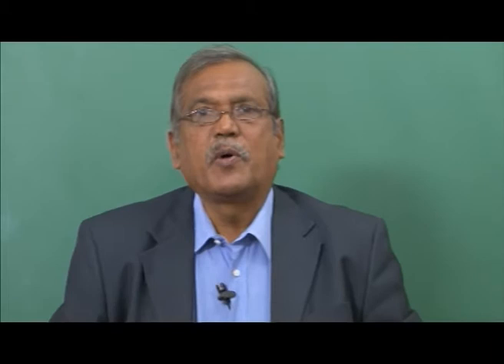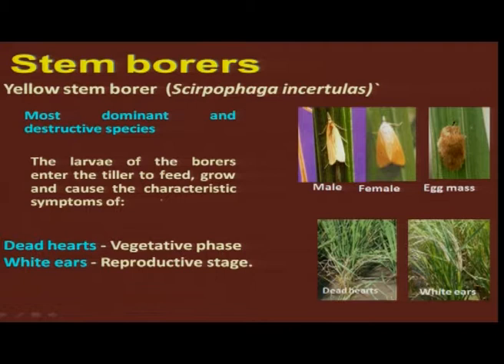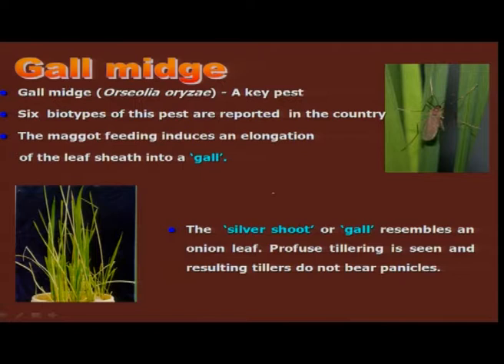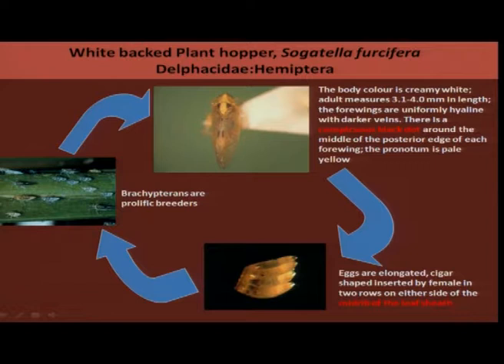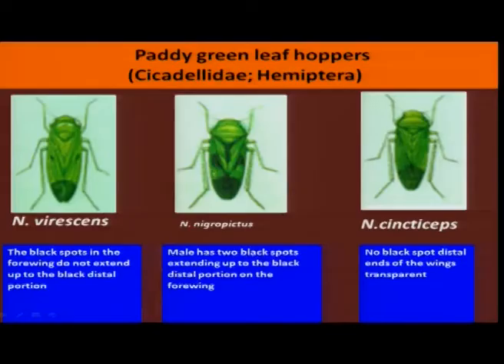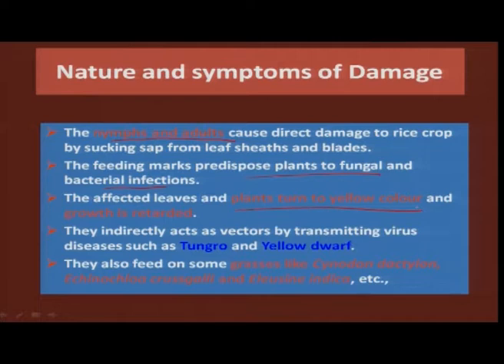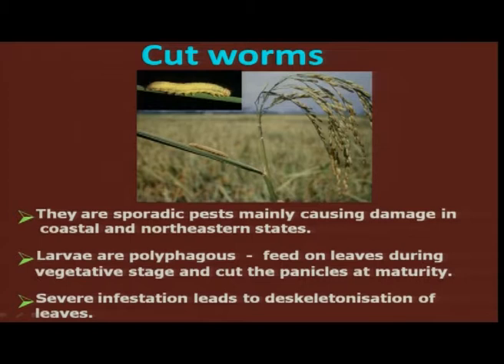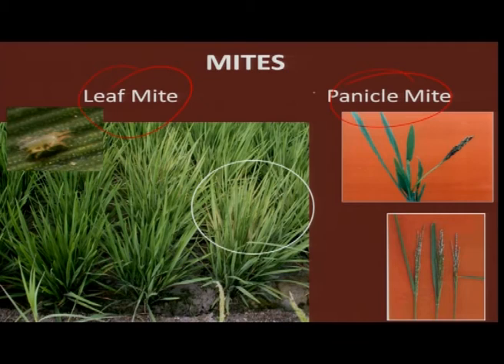IPM in Paddy (CH_24)